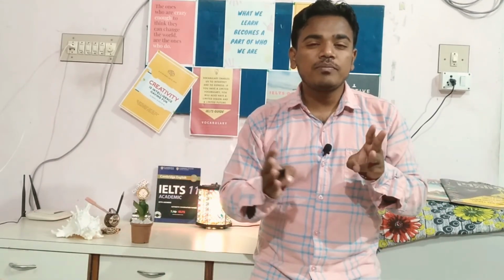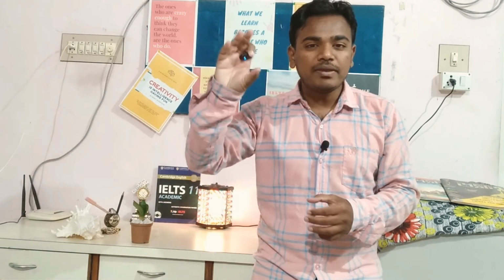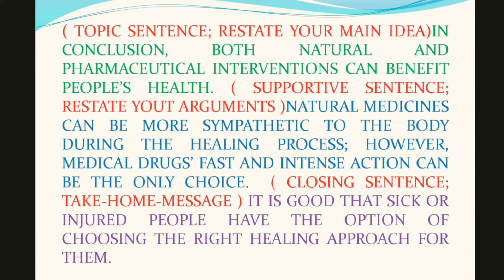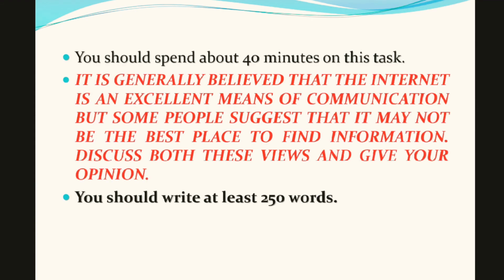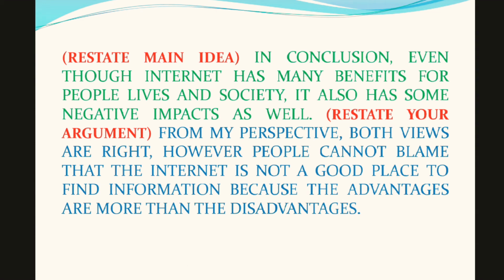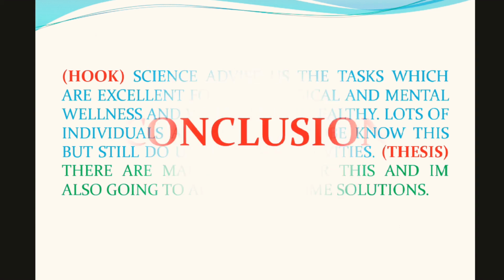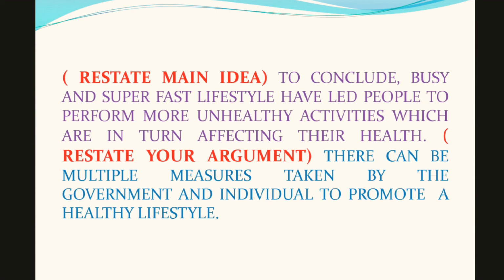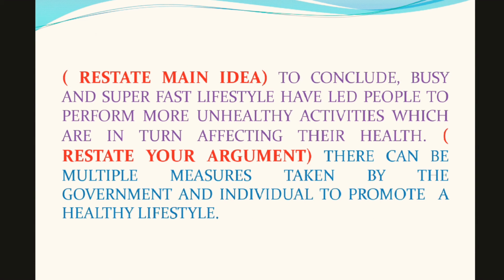ENDING THE ESSAY: CONCLUSIONS, HOW TO WRITE IT, WHAT IS CONCLUSION, INTRO VS CONCLUSION., STRUCTURE?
Ending the Essay: Conclusions
So much is at stake in writing a conclusion. This is, after all, your last chance to persuade your readers to your point of view, to impress yourself upon them as a writer and thinker. And the impression you create in your conclusion will shape the impression that stays with your readers after they've finished the essay.

THIS IS RAM'S. THANK YOU FOR JOINING ME.